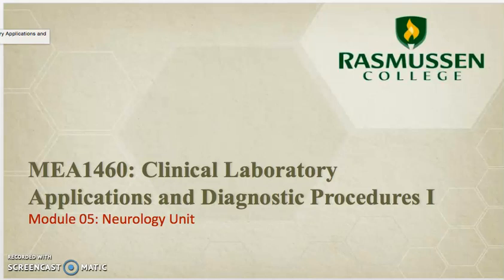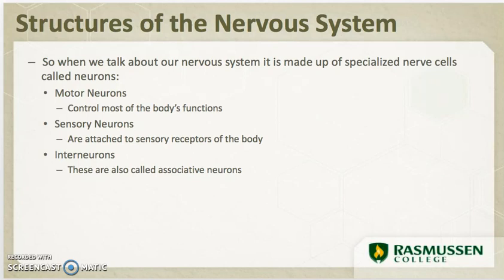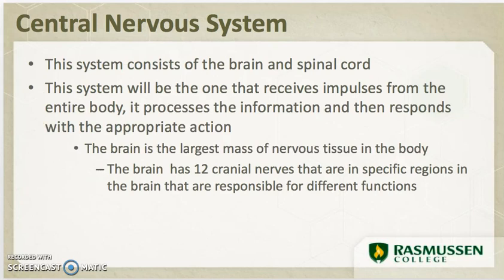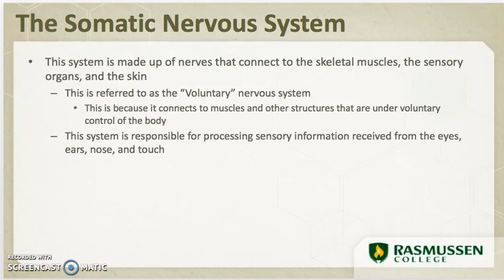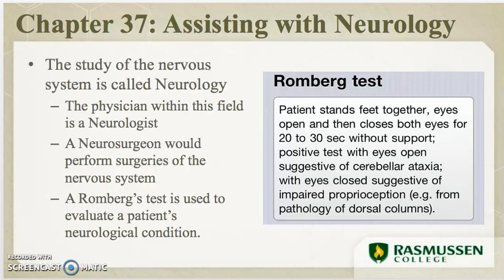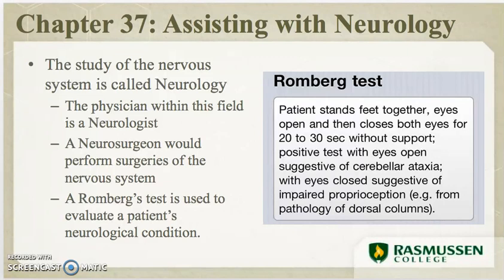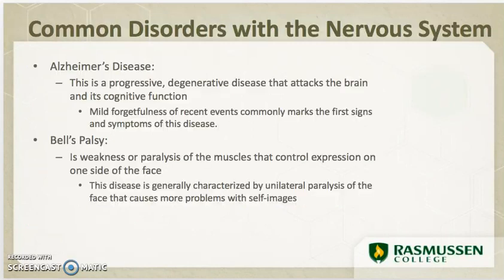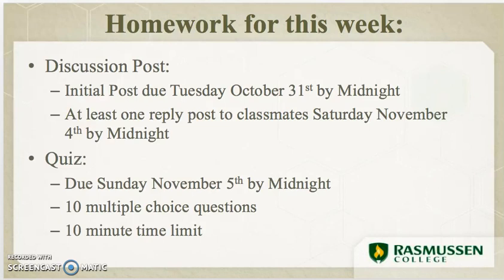Module05 1460 Fall17